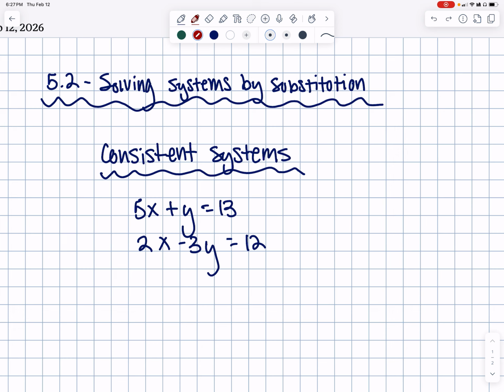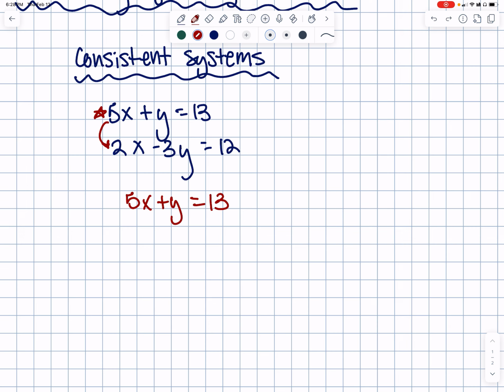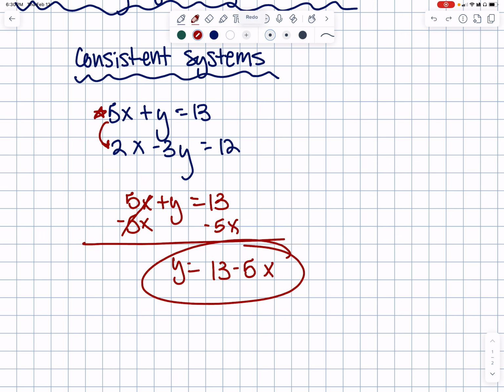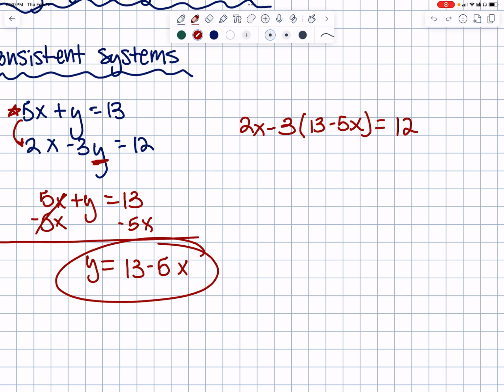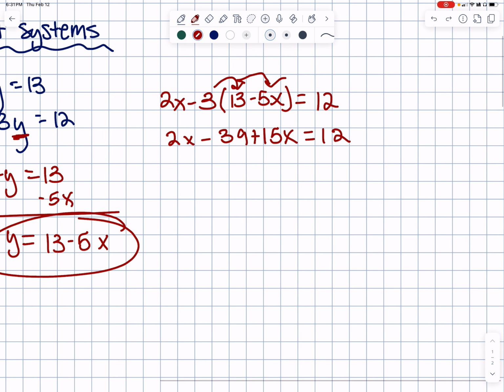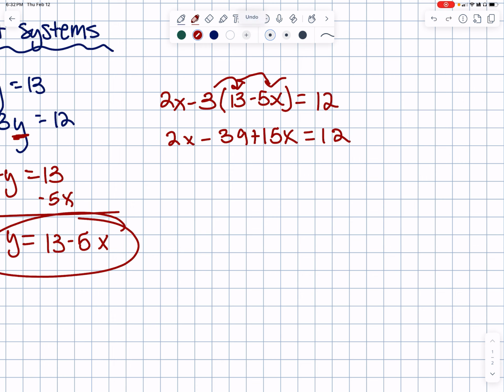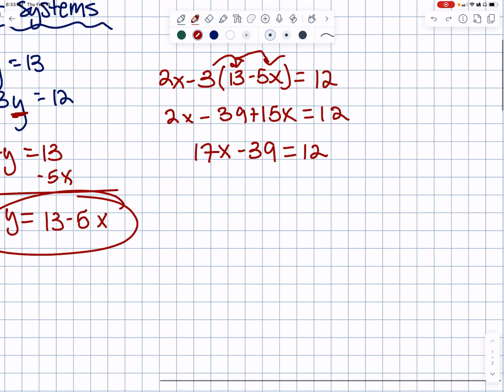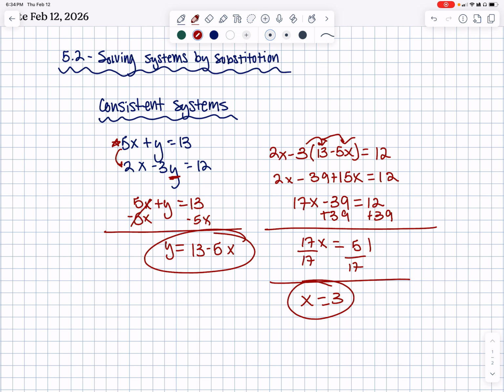Solving Systems by Substitution - Part 1